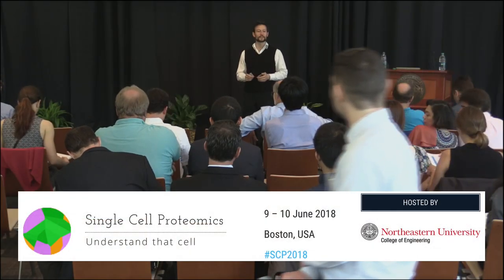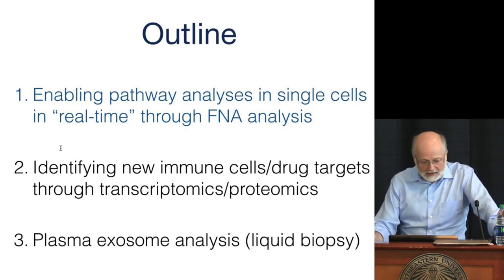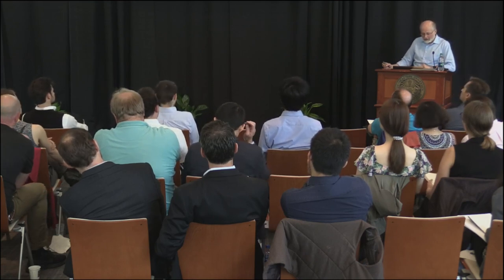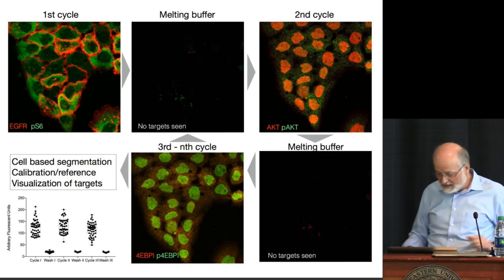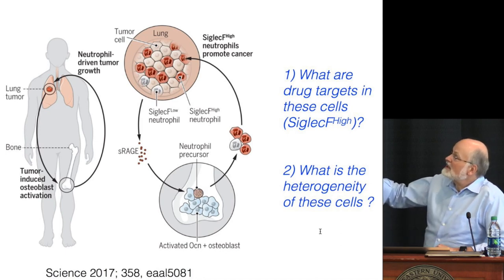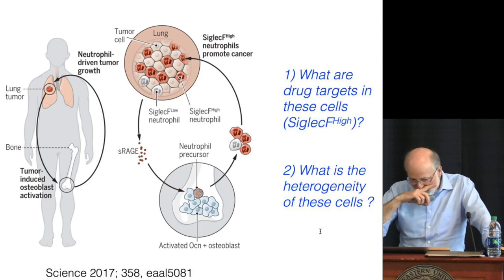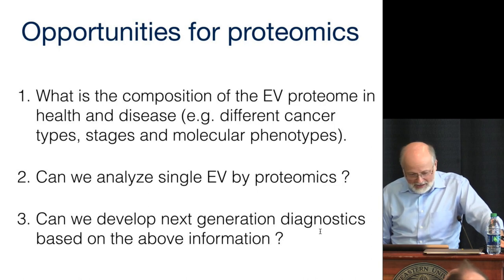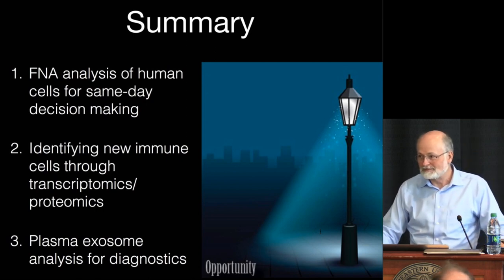Single cell analysis from a clinical perspective | Ralph Weissleder | SCP2018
Presentation by Ralph Weissleder at the first single-cell proteomics conference (SCP2018)

Serial tissue sampling and analysis has become essential in guiding modern targeted and personalized cancer treatments. An alternative to image guided core biopsies are fine needle aspirates (FNA) that yield scant cells rather than tissues but are much better tolerated and have lower complication rates. The efficient pathway analysis of such cells in the clinic has been difficult, time consuming and costly. In this presentation, I will address three clinical questions: How can we determine if a patient benefits from a given therapy ? How does human biology work at the systems level ? How can we detect cancer much earlier when it is curable ? I will showcase some single cell analytical technologies that have been developed in our lab and then discuss future opportunities for proteomics for specific applications. It is hoped that some of these future approaches will allow robust analysis of single cells in routine clinical settings, improve diagnosis and yield a deeper understanding of human biology.